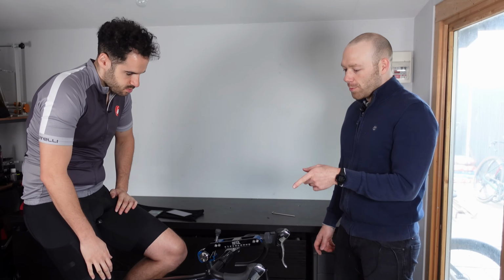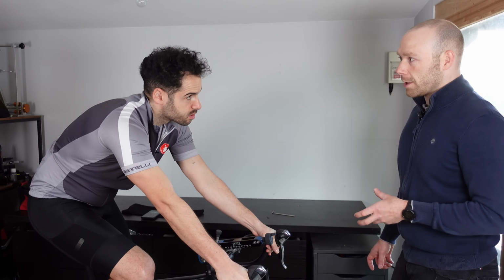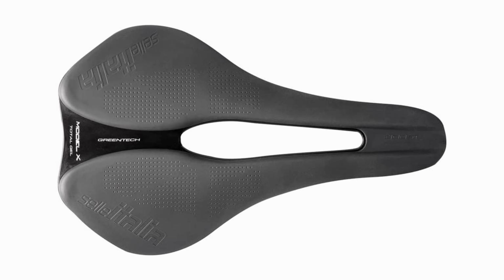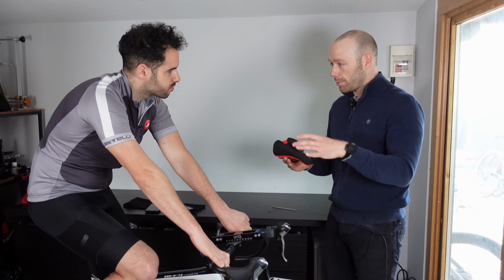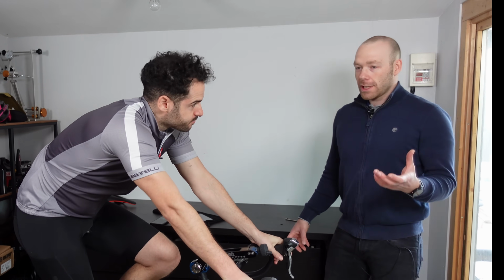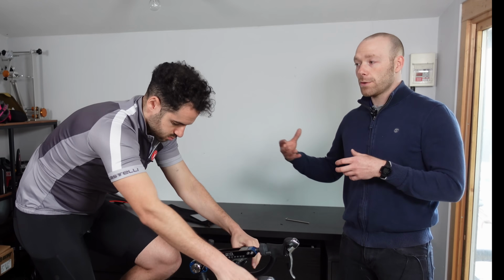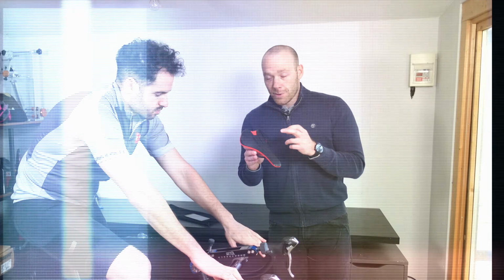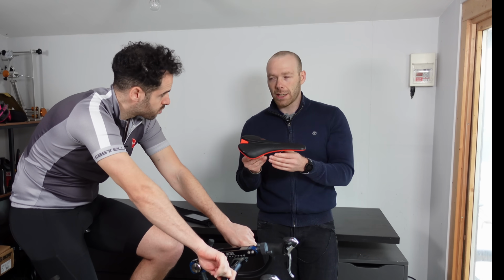5 Signs You Need a Bike Fit...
Are you experiencing more bumps and bruises than smooth rides on your bike? It might be time for a little TLC in the form of a professional bike fit! In this entertaining video, we dive into the top 5 signs that scream, 'Hey, I need a bike fit!'

Discover how a proper bike fitting can reduce pain when riding and prevent issues like neck pain, pins and needles, and knee pain on your road bike. Along the way, we'll share invaluable bike fit advice to make your cycling experience more enjoyable.

PS. When I provide a link here to gear or equipment I sometimes get a kickback from it. But I NEVER link to something that I haven't used or did use and didn't like! 👍